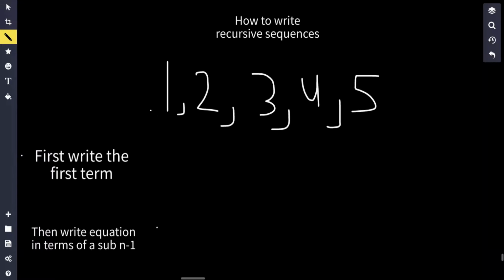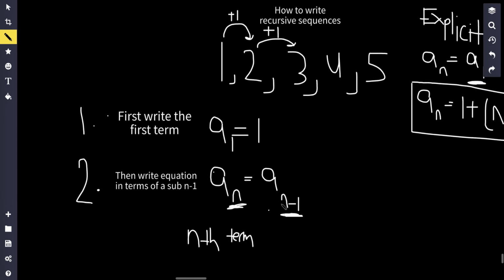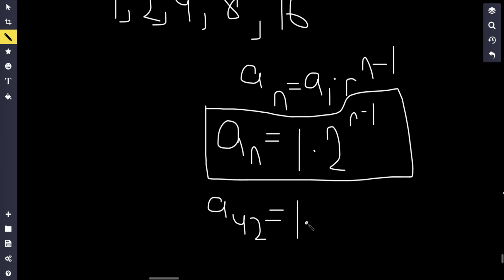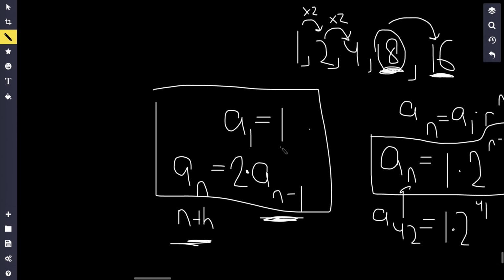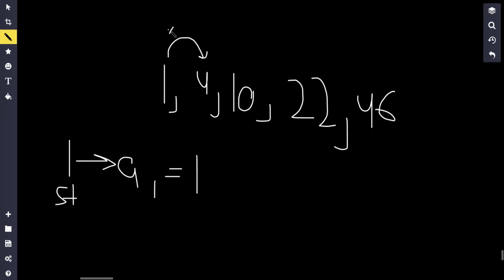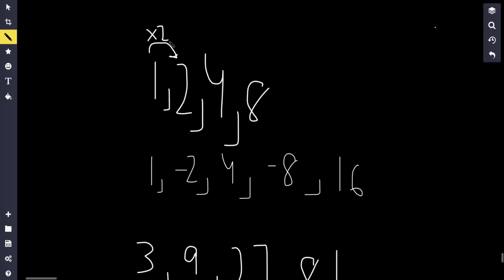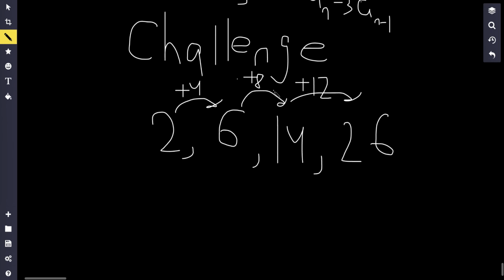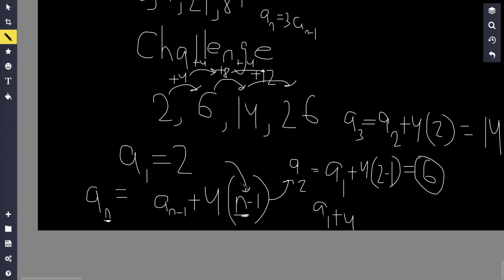Writing Out Recursive Sequences